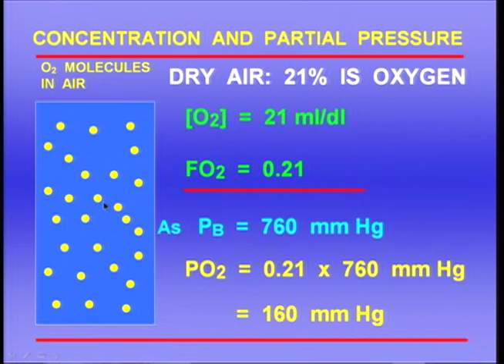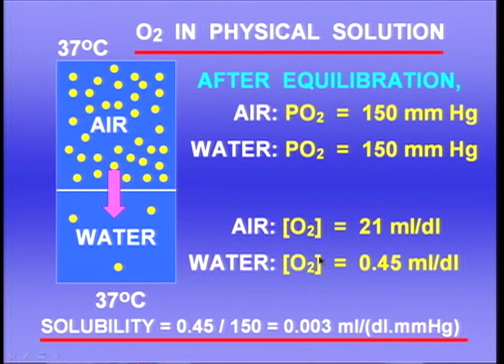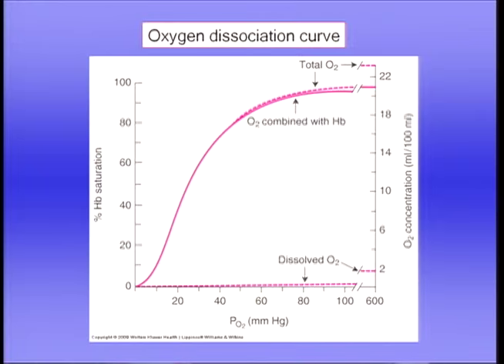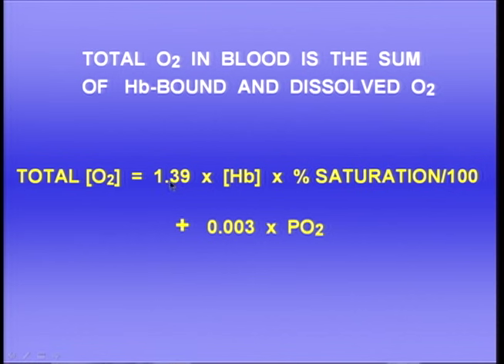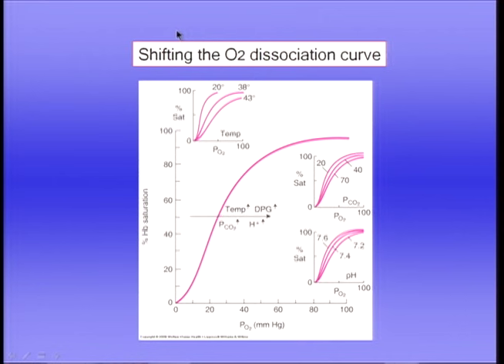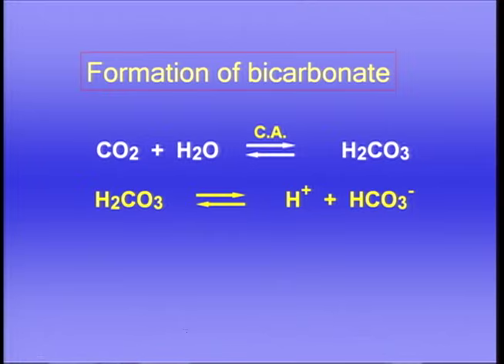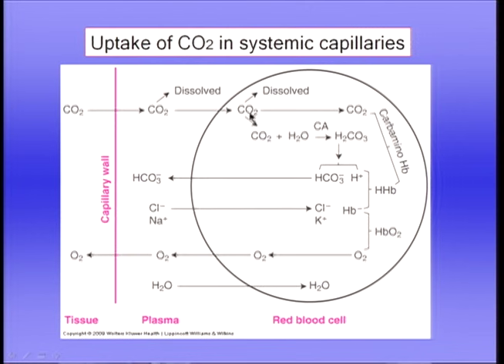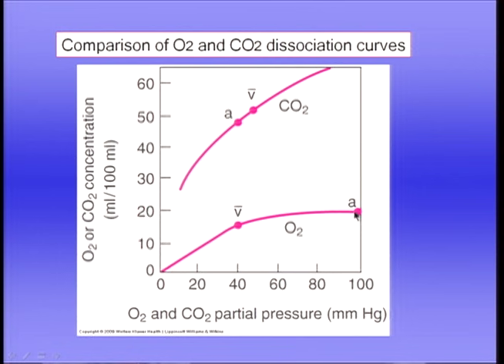Blood Gas Transport